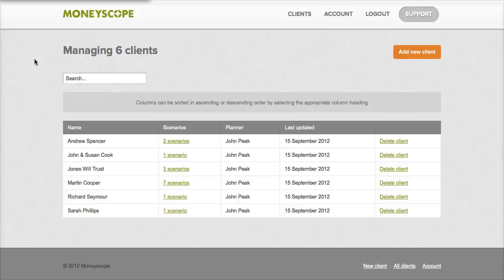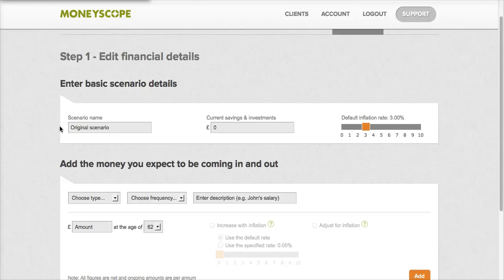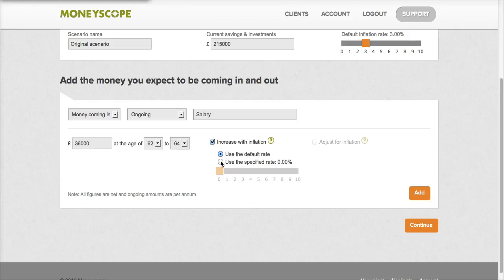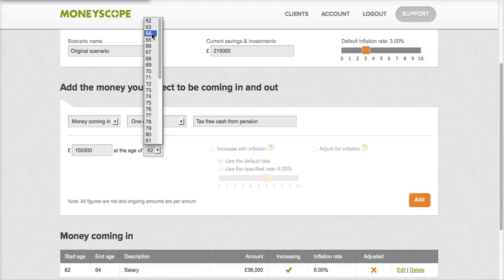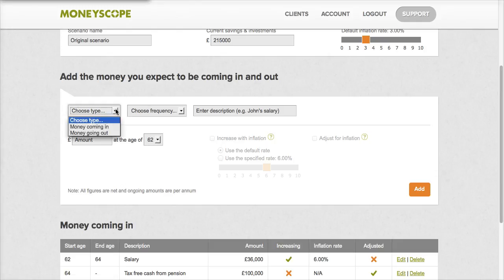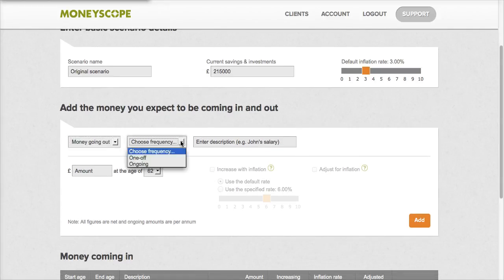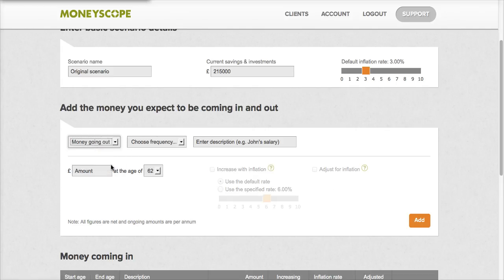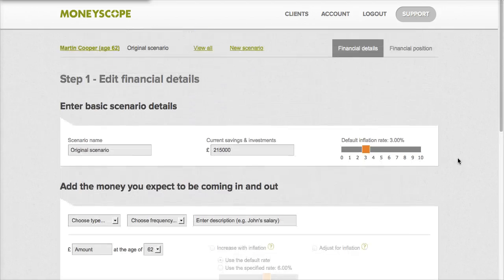Step 2 Adding a new client to Moneyscope